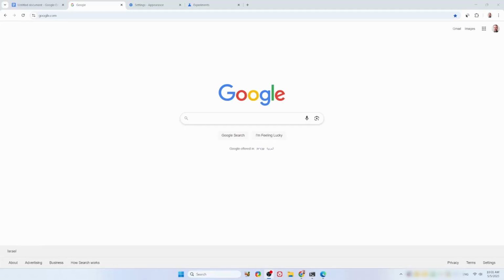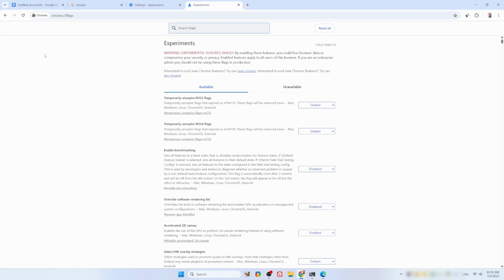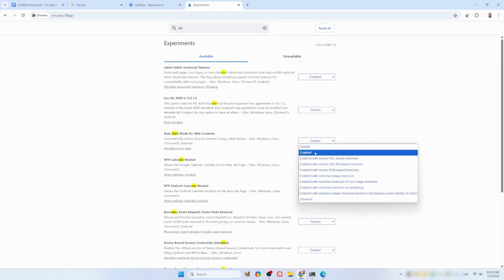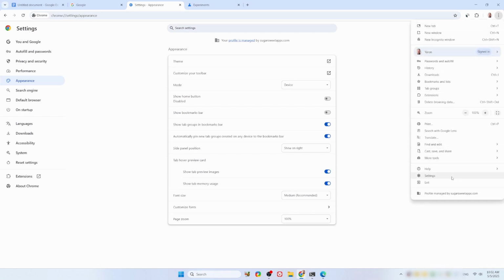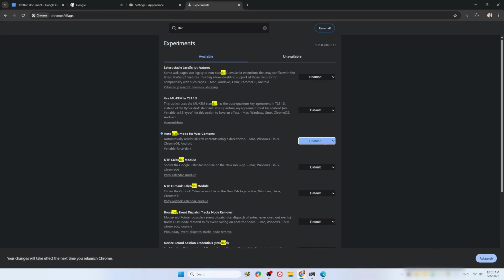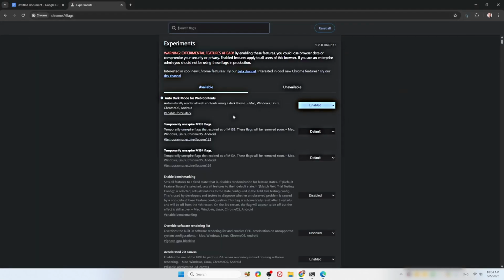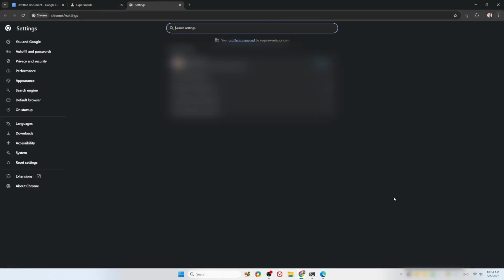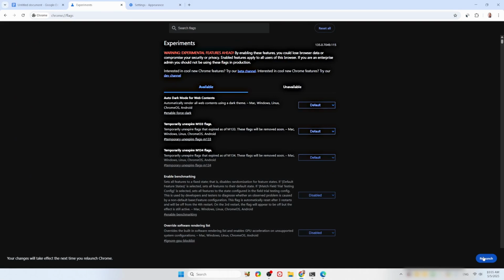How to Enable Chrome Dark Mode for all Websites (no extensions needed!)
In this video, we're going to go through how to tell Chrome to use dark mode on every website you visit, simply by using the built-in Chrome flag functionality—no extensions required.

so without installing a single extension, simply open a new tab, type chrome://flags into the address bar, hit Enter, and search for “dark mode”; when you see Force Dark Mode for Web Contents, switch it to Enabled and click Relaunch to apply.

Once Chrome restarts, head to Settings, select Appearance (or Device on ChromeOS), choose Dark under Theme, and your entire browser tabs, menus, and web pages will adopt a unified, Dark look.

Whenever you’d like to revert to the default light appearance, just revisit chrome://flags to set the dark-mode flag back to Default, return to Settings  Appearance, and switch the theme back to Light (or System)—no extra downloads, no permissions, and complete control at your fingertips.

1. In Chrome’s address bar go to chromeflags
2. Search for “Dark Mode”
3. Set Force Dark Mode for Web Contents to Enabled
4. Click Relaunch